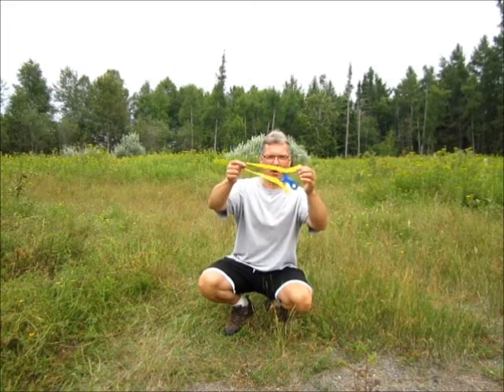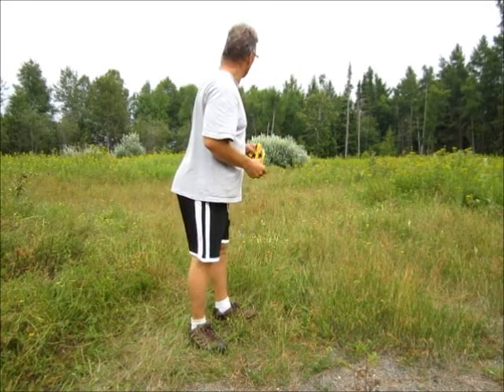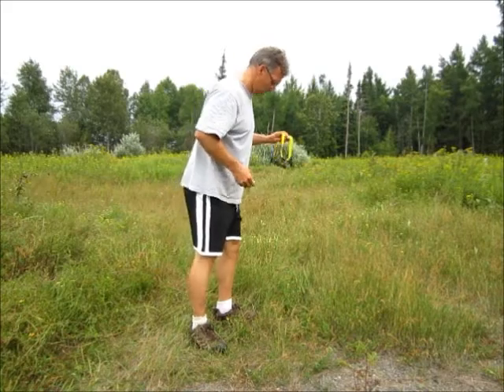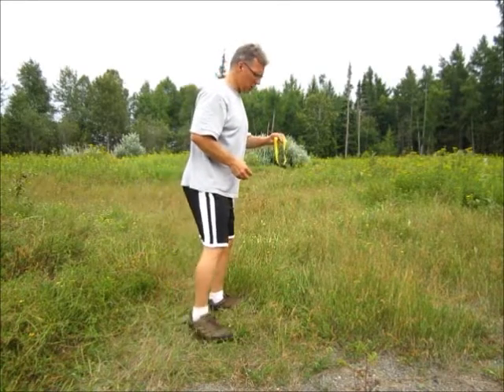Pop can at 30 yards